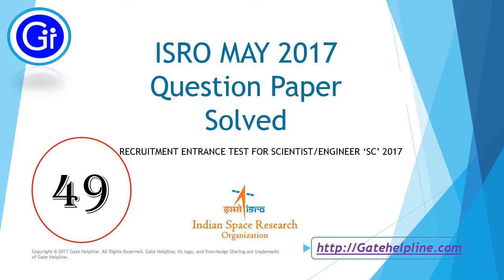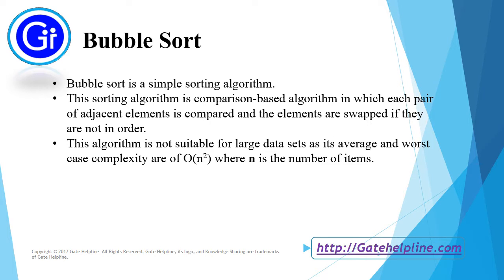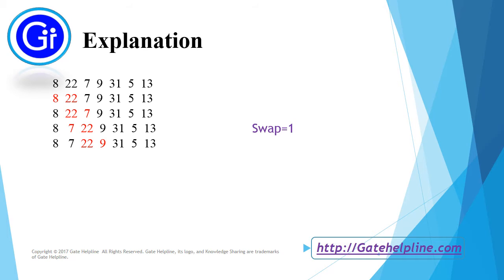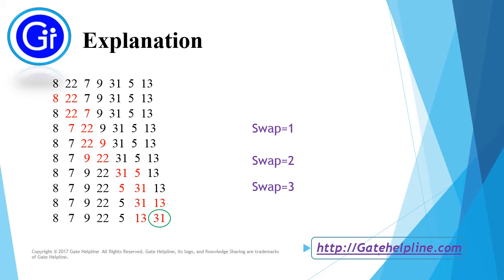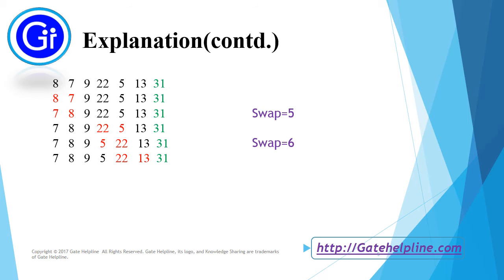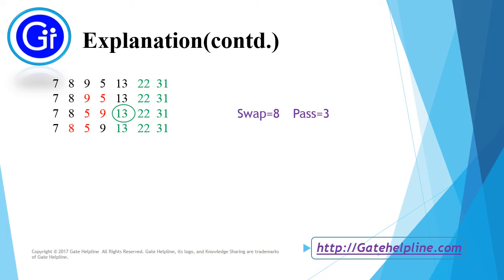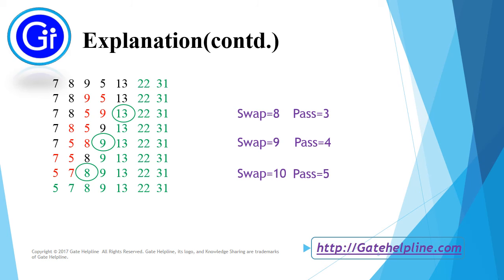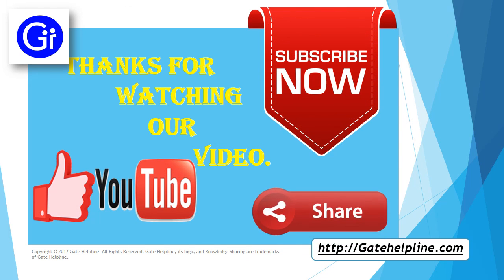ISRO MAY 2017 Q49. The number of swapping needed to sort the numbers 8,22,7,9,31,5,13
Q 49. The number of swapping needed to sort the numbers 8,22,7,9,31,5,13 in ascending order, using bubble sort is
(a) 11
(b) 12
(d) 10